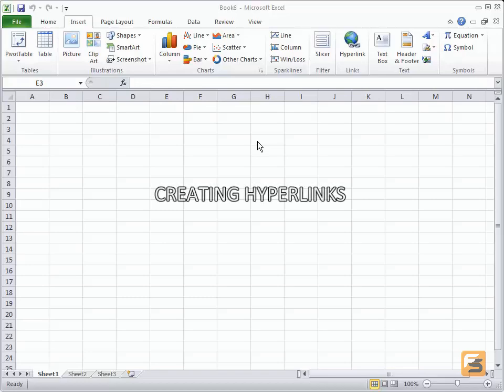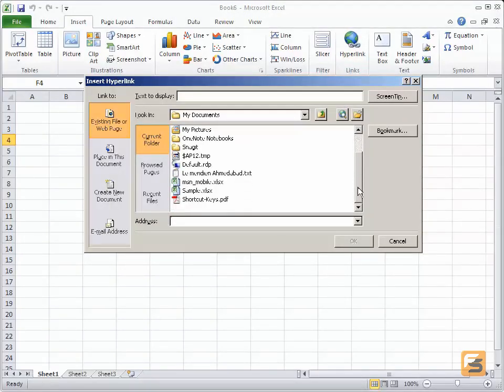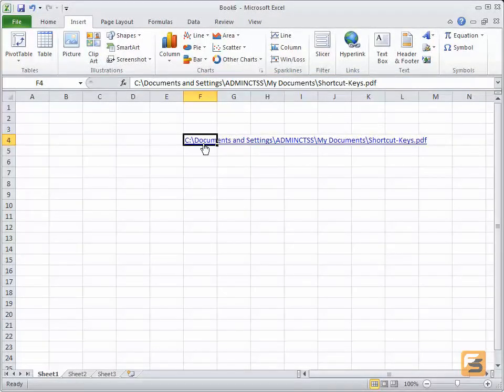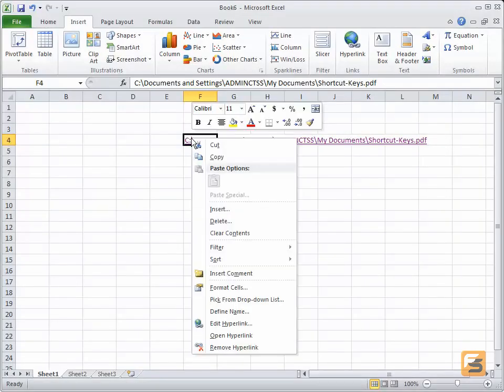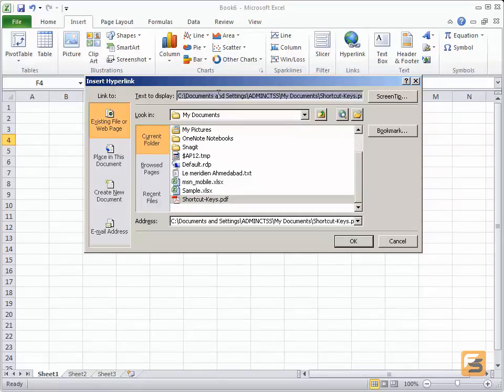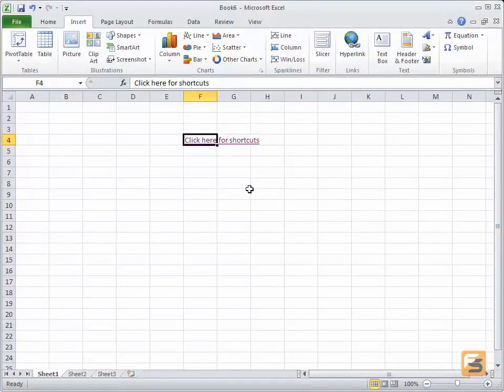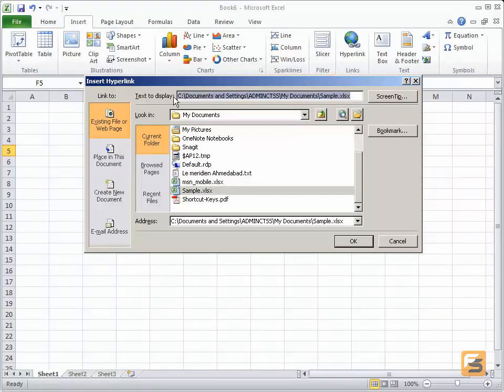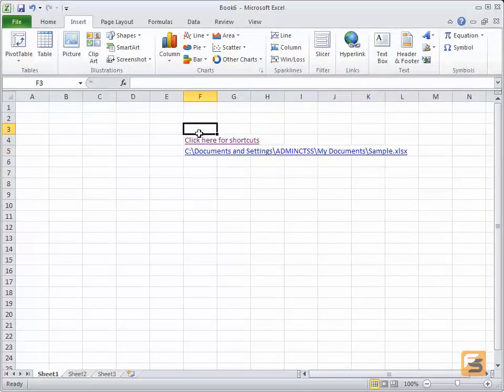EXCEL TRAINING 50 ONLY FOR EDUCATION PURPOSE.